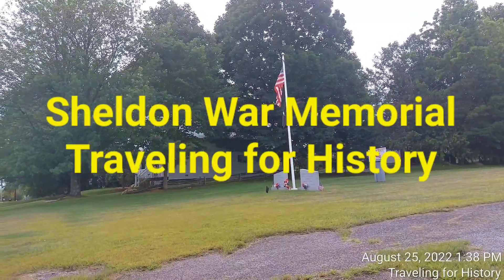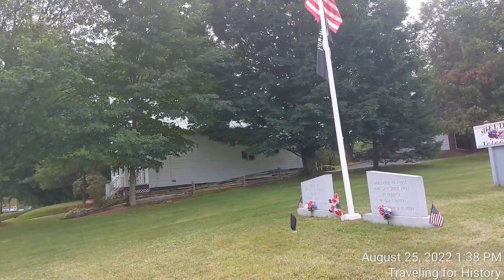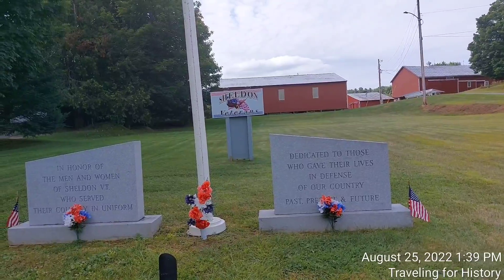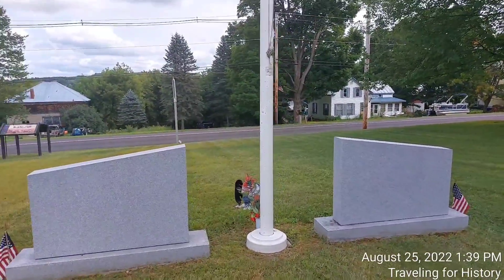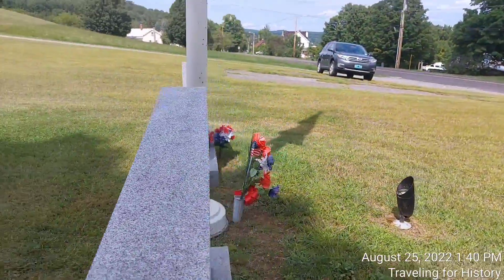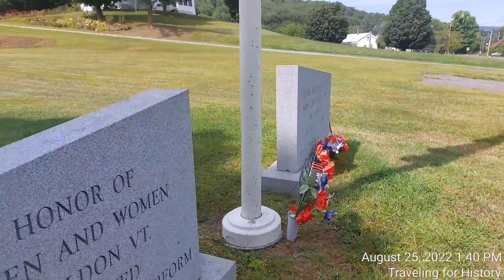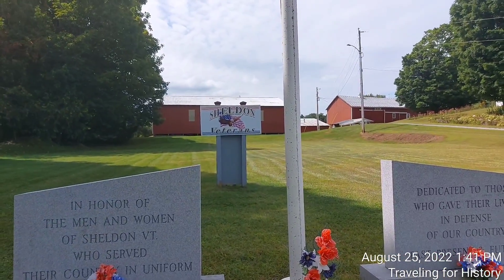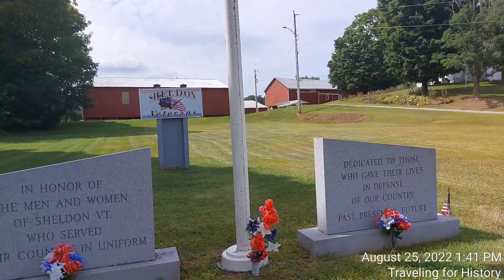Sheldon Veterans Memorial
From the granite markers:

"In honor of the men and women of Sheldon, Vermont who served their country in uniform.

Dedicated to this who gave their lives in defense of our country.